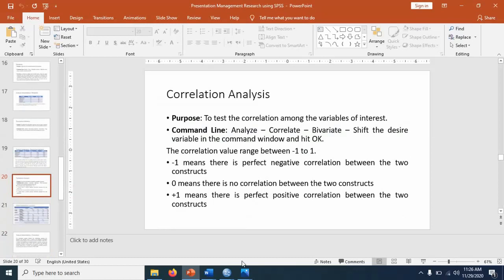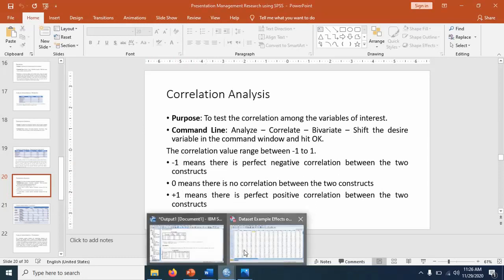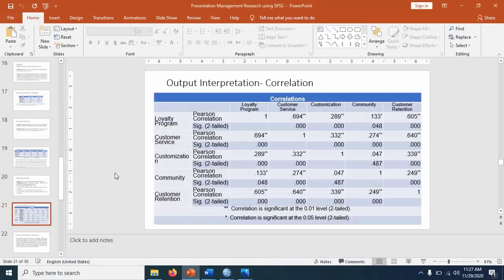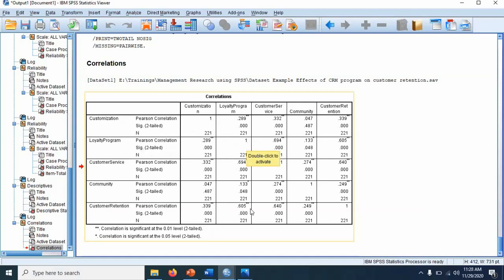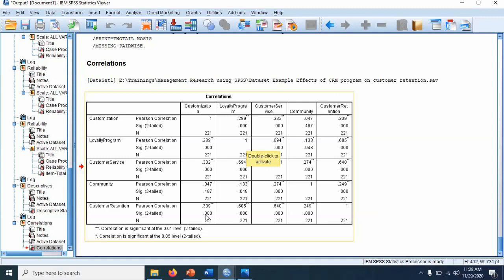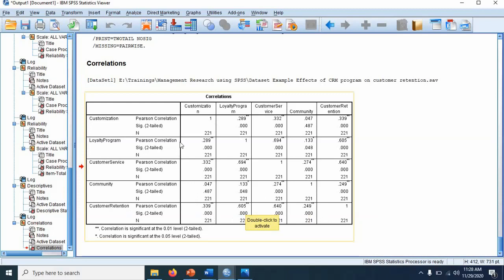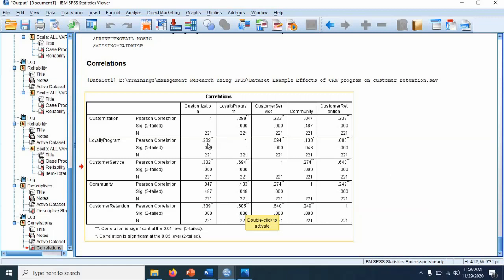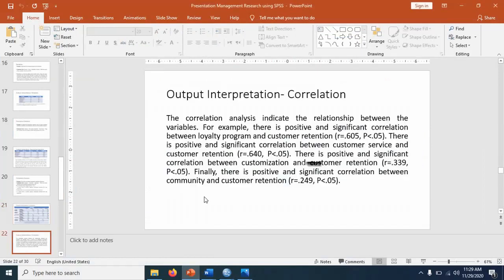Correlation Analysis in SPSS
This video is about how to perform correlation analysis for variables in your study. Correlation tells you the strength of the relationship between variables and ranges from -1 to +1.